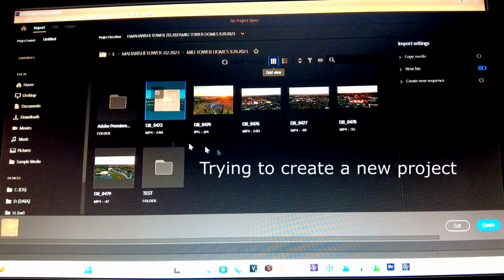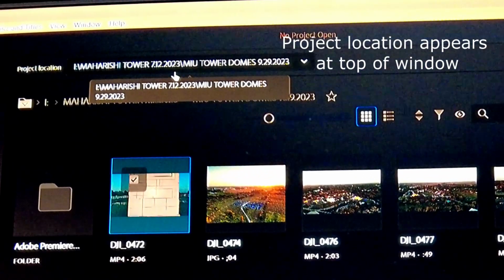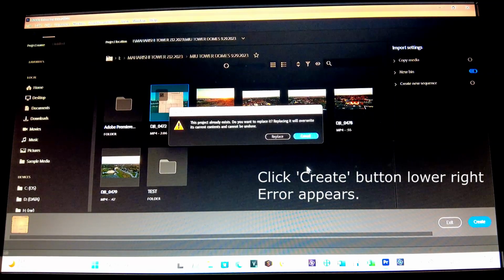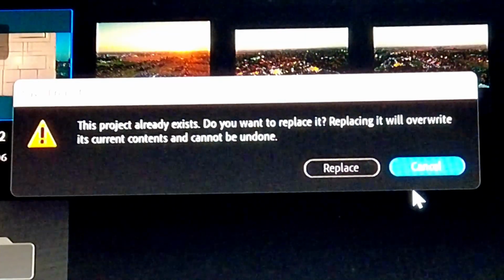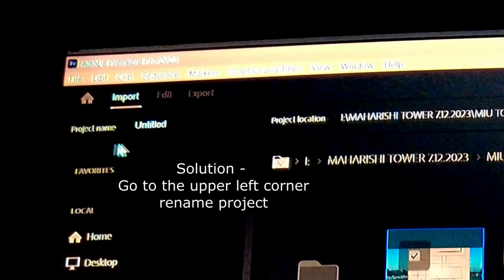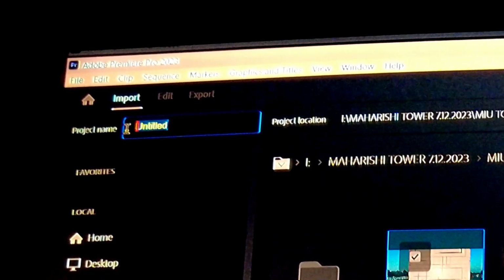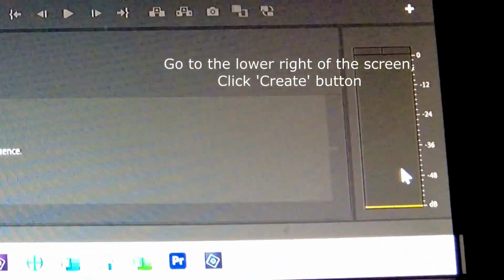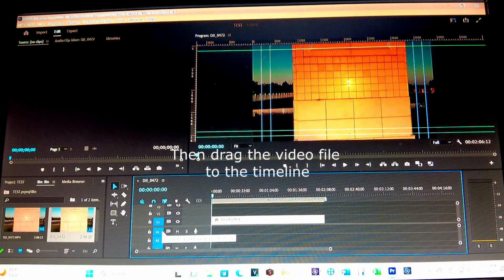"THIS PROJECT ALREADY EXISTS", Adobe Premiere Pro, Can't open new project.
An error message pops up when trying to create a new project in Adobe Premiere Pro. "This project already exists. Do you want to replace it?. "